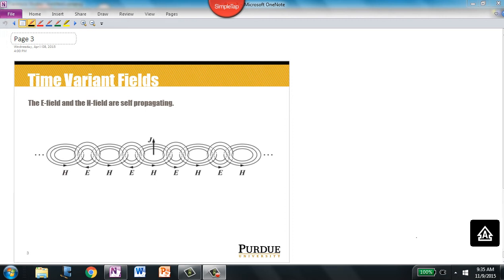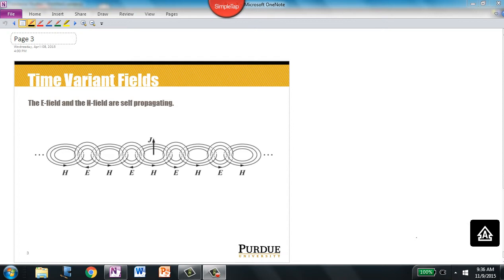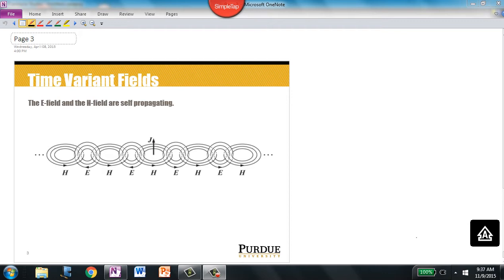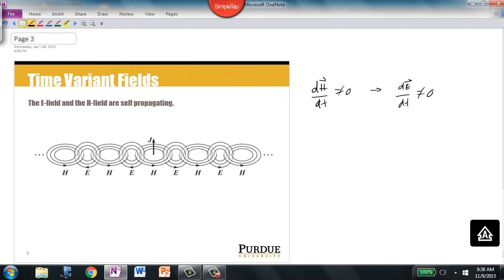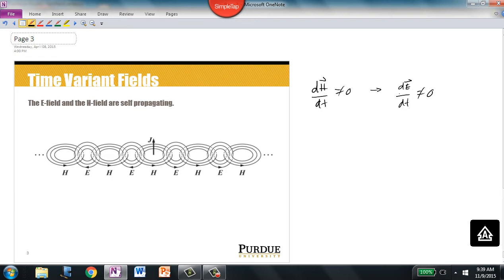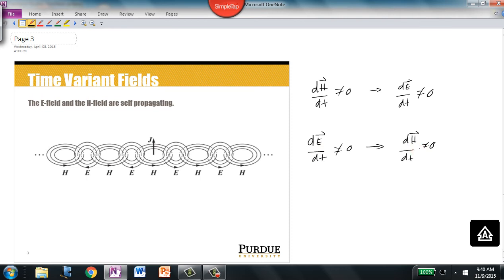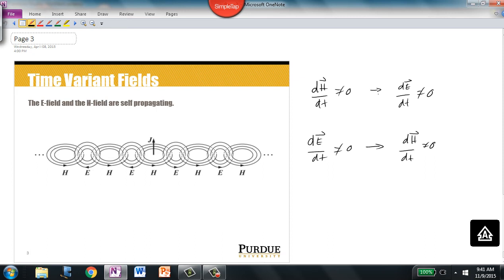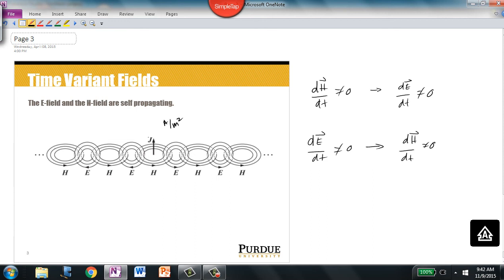Topic 18 Part 1b Coupled E and H Fields Optional